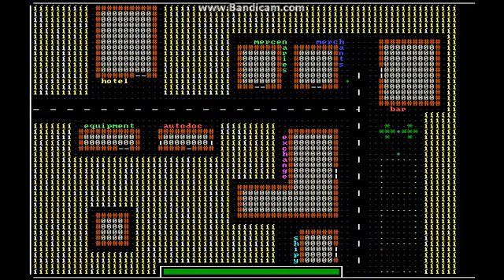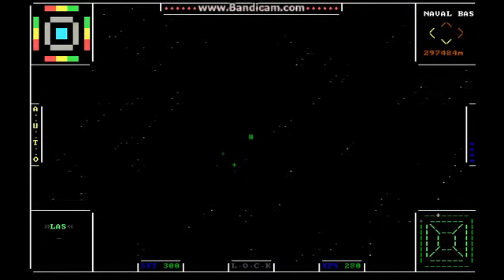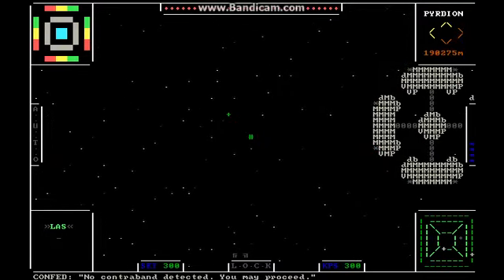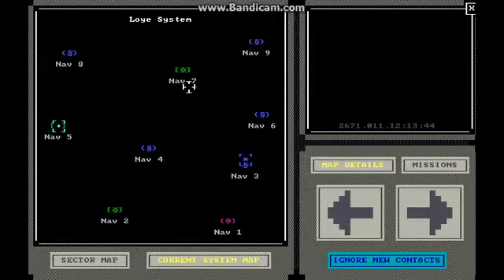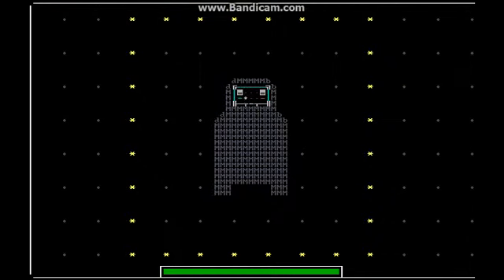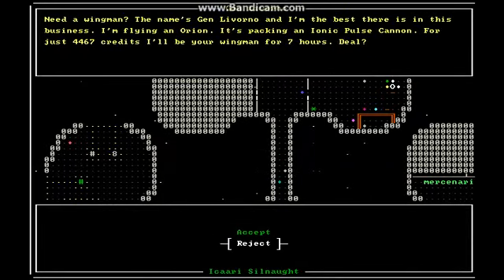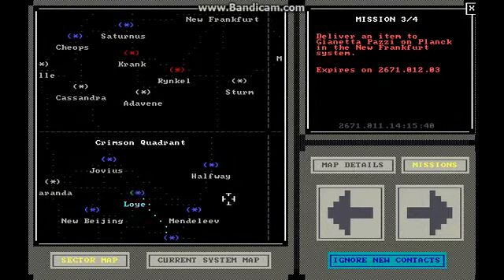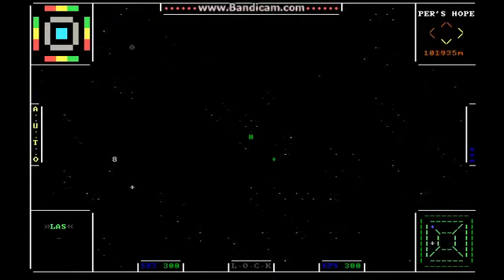Let's Play ASCII Sector! || Episode 1 || Getting started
Hello, guys! Today, i am going to be playing ASCII Sector. A game created by Christian Knudsen, of the ASCII Art. In this video, we are going to be starting off and learning the basic controls of the game. Enjoy!